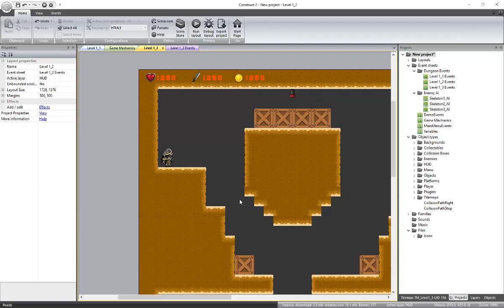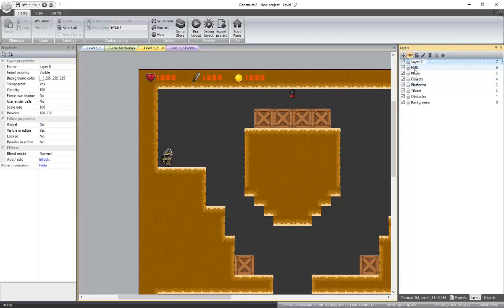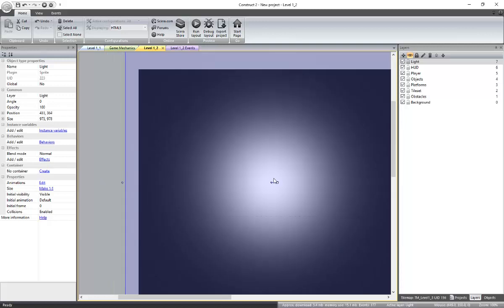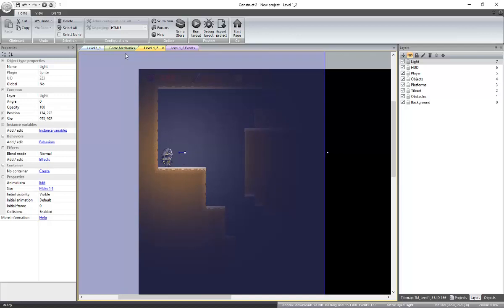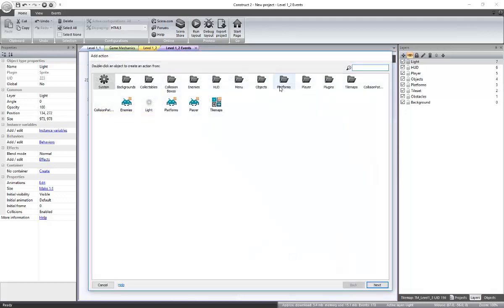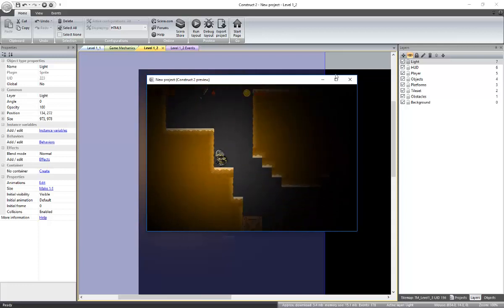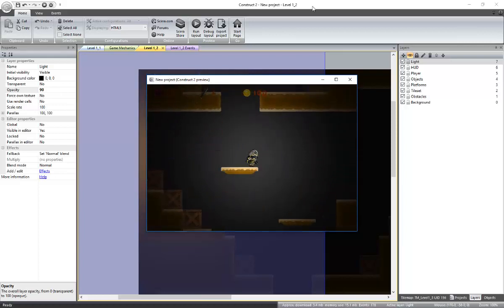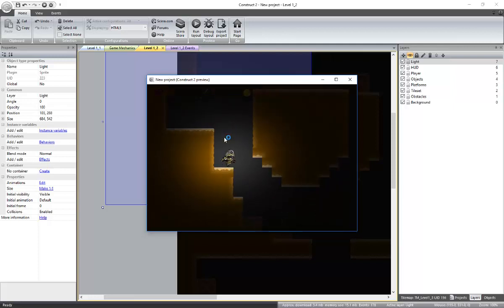Construct 2 Lighting Effect Quick Tutorial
Just a quick simple lighting tutorial for Construct 2, will probably also work in construct 3. This lighting is attached to the player and follows the player but you can also use it to be on an object and stationary like a torch.